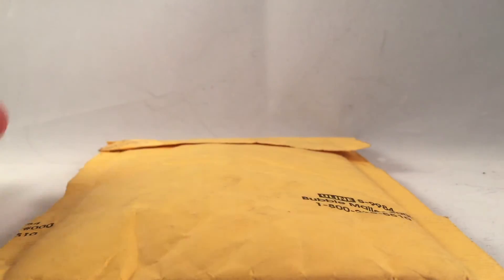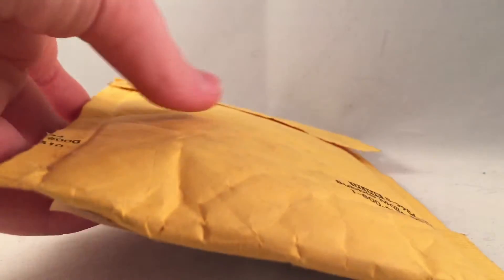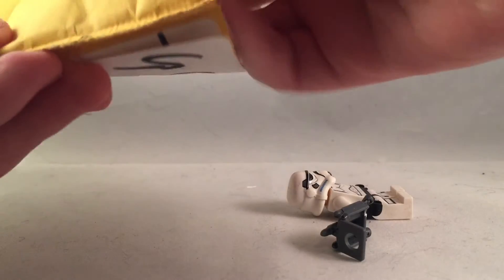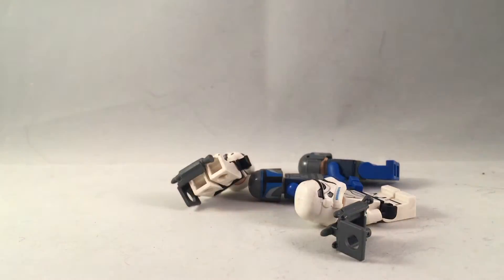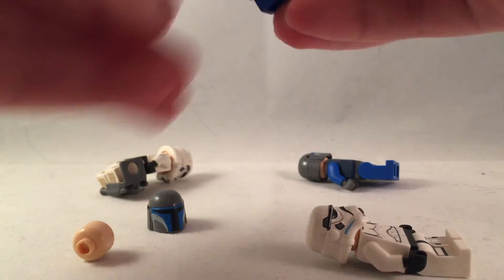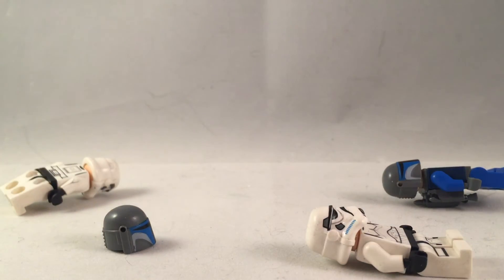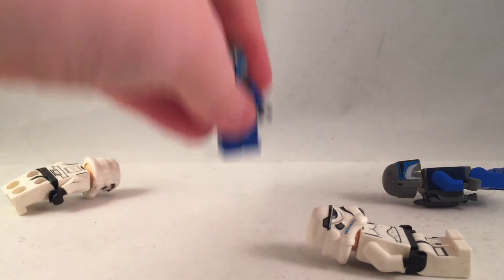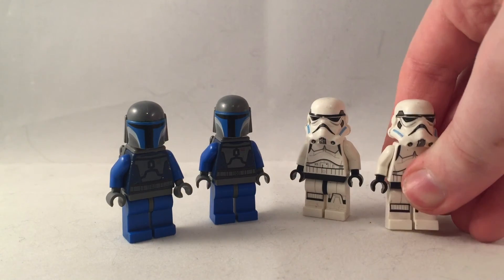Lego Star Wars Trade Haul!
Hey everyone didn't get a lot of customs done today so I decided to upload this instead, hope you enjoy!

My ebay